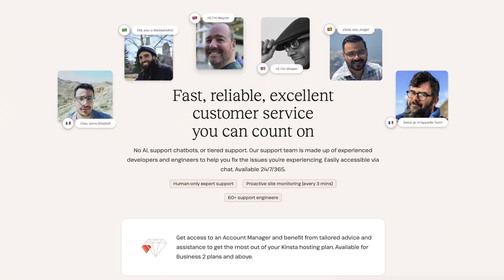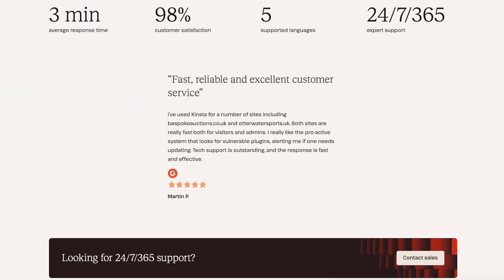Investigate the Website Problem First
Some Trial and Error with deactivating certain parts of your WordPress Website may reveal more than you know!

Get started now with a 30 day money back guarantee and the Kinsta team will migrate your WordPress site free of charge